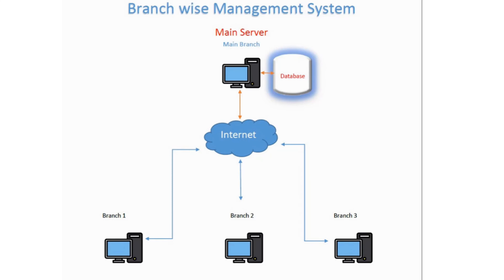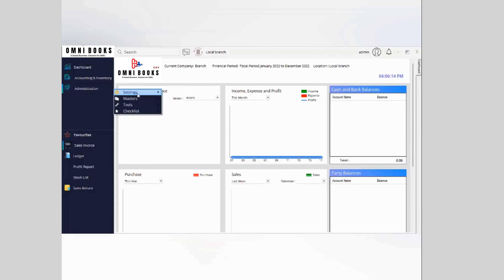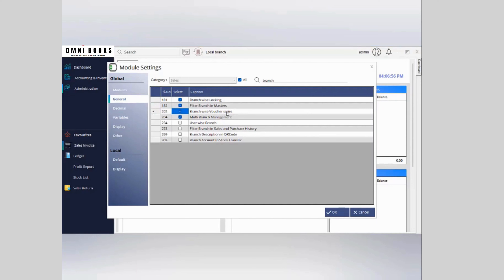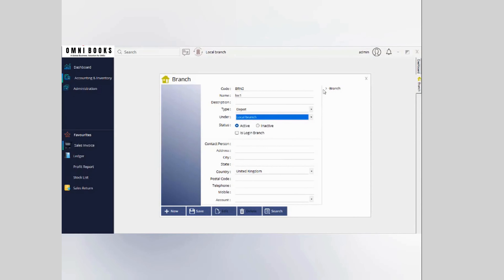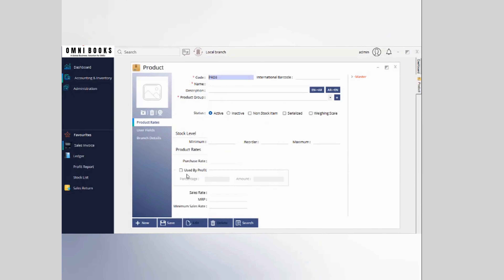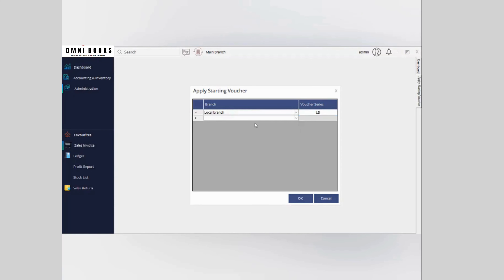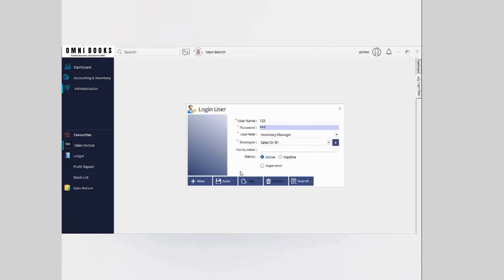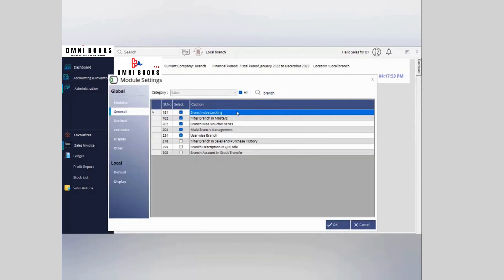Branch Wise Management System In Omni Books ERP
Discover the power of Omni Books ERP's Branch Wise Management System. This feature allows businesses with multiple branches to manage operations seamlessly. With branch-wise user access control, you can restrict data visibility and permissions for each branch, ensuring better security and accountability.

The system also provides detailed profitability reports for each branch, giving you clearer insights into performance. Whether your business operates regionally or internationally, our cloud hosting solution ensures you can manage all branches efficiently from anywhere, anytime. Take control of your business growth with Omni Books ERP's Branch Management!